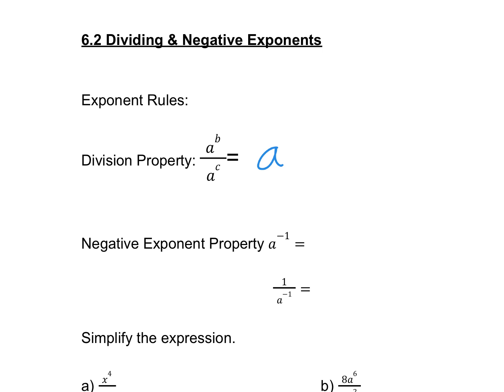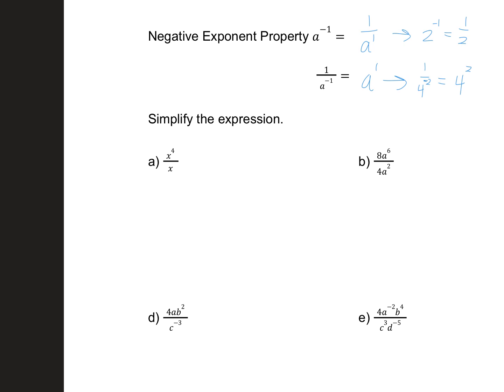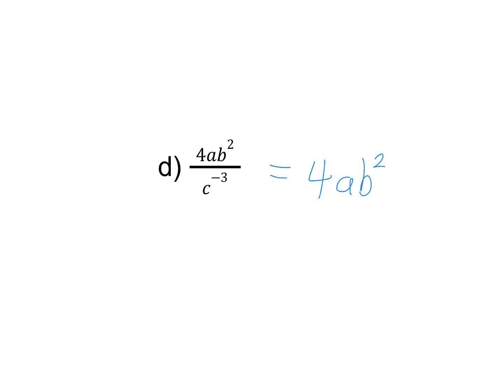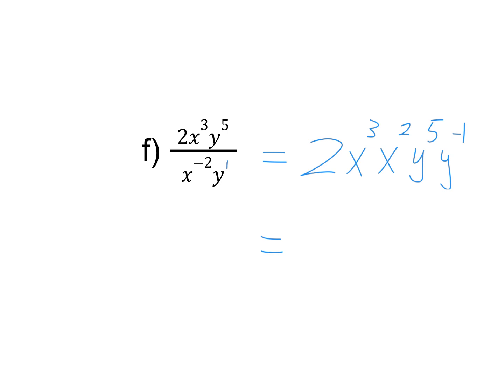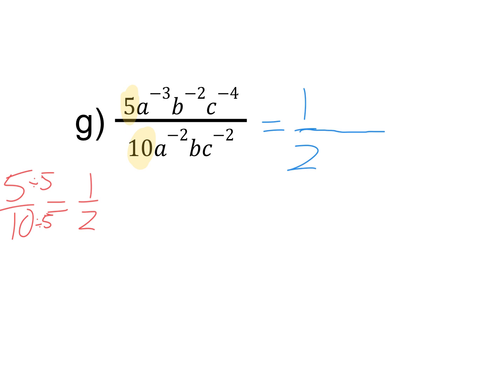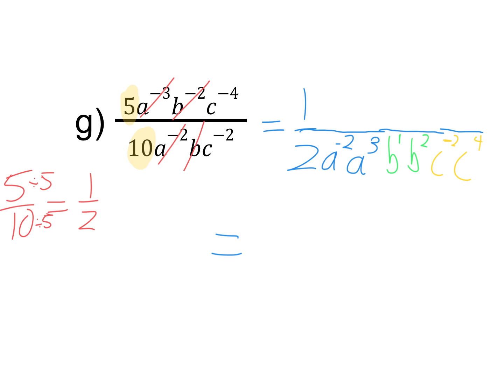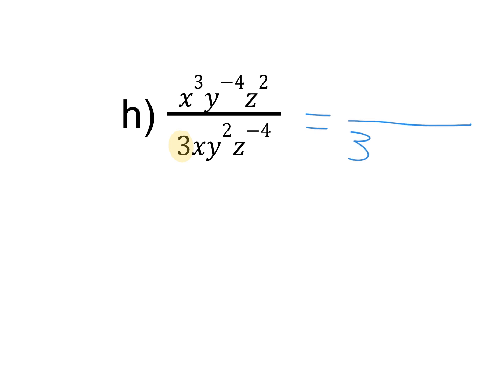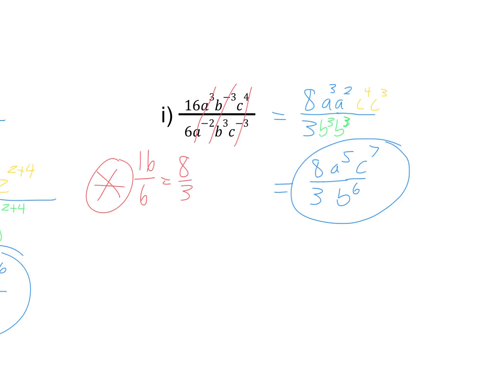6.2 - Algebra I